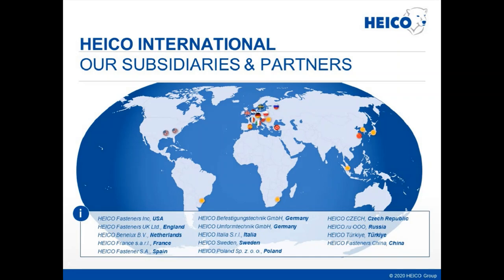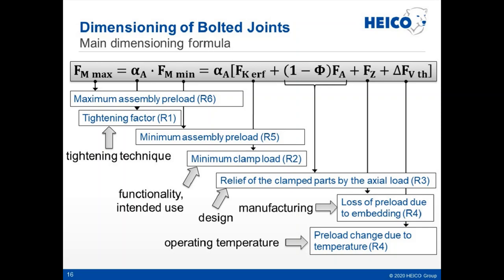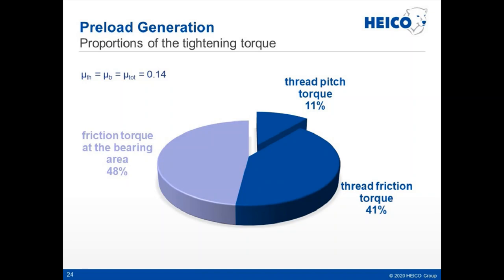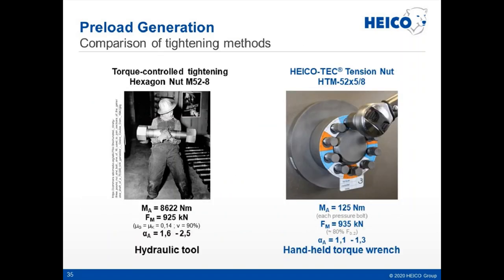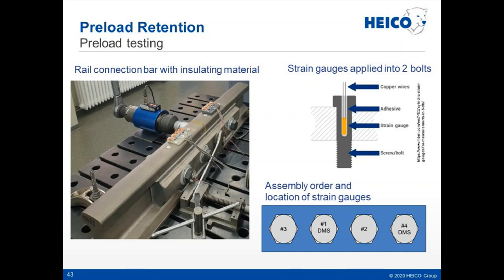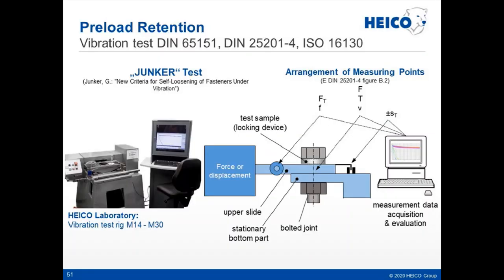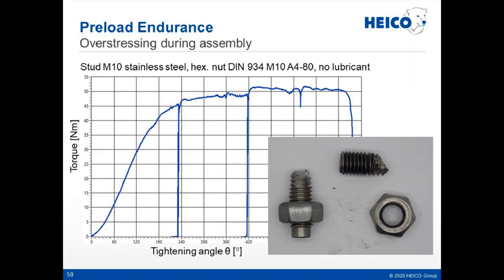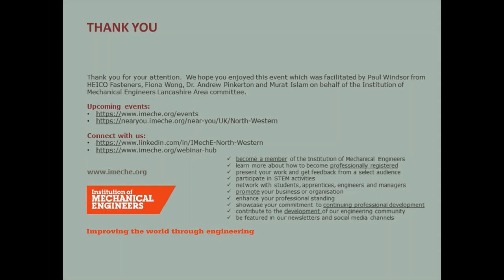Bolt Securing and Bolt Tensioning Systems